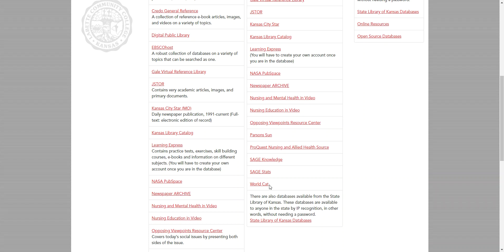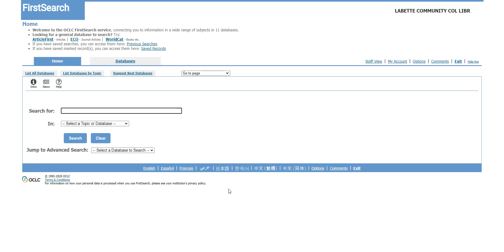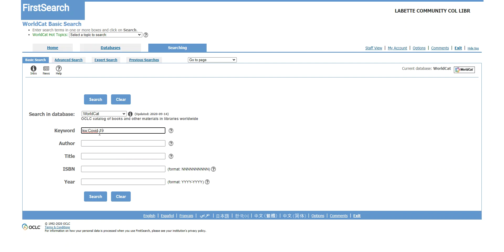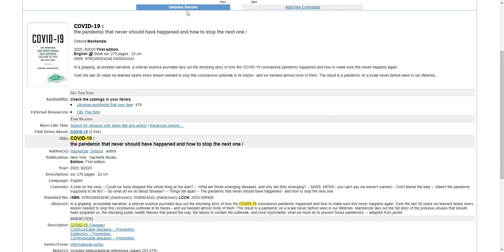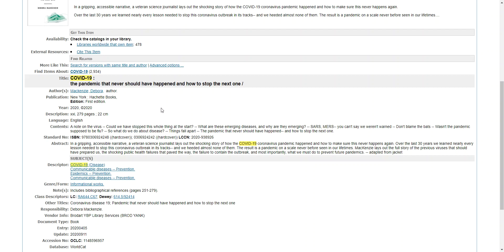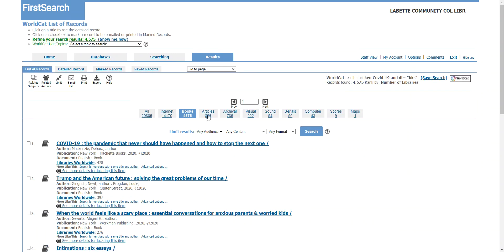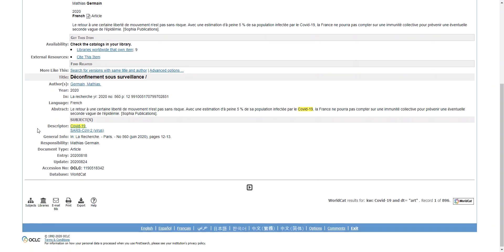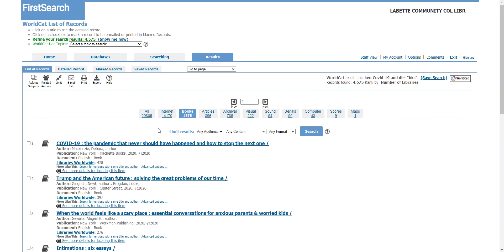World Cat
Going Over World Cat.